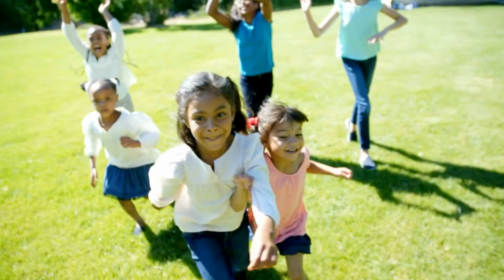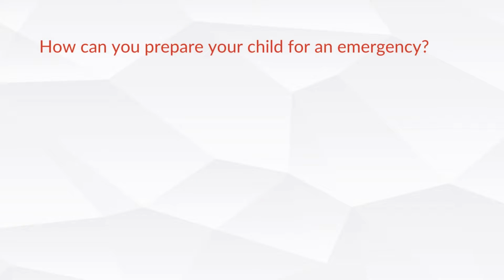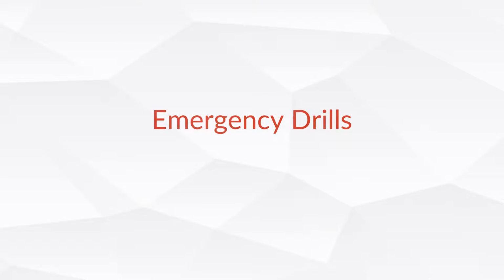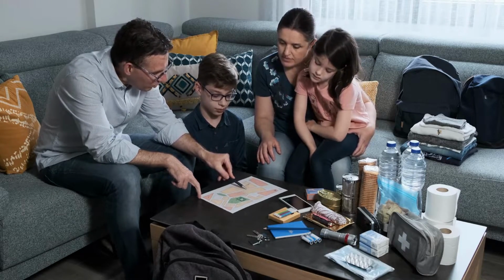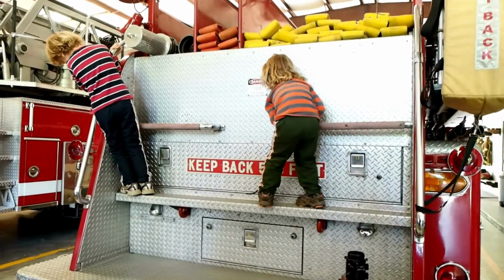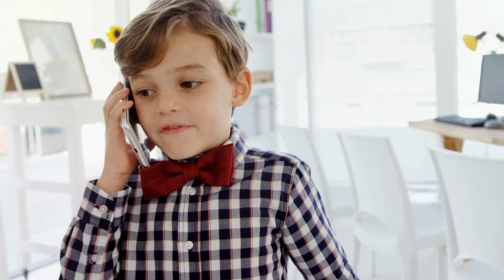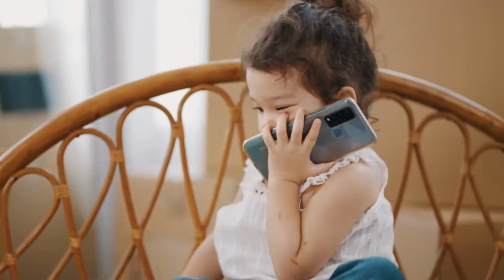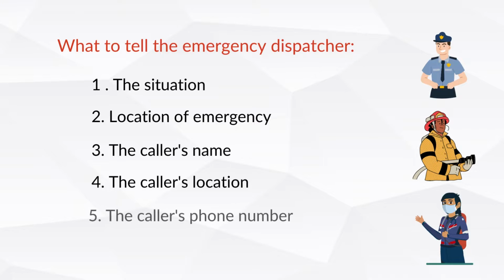Preparing Kids for Emergencies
Talking about emergencies with your children can seem overwhelming, but it's an important discussion to have. Teach them about local hazards, house fires, and stranger danger. Make sure they know how to use 9-1-1 and what to say to the dispatcher.

Here are some sample scenarios to role play with your child, curtesy of getprepared.gc.ca. Link to the full post

Scenario #1
You're playing in the living room when you hear a loud noise from the kitchen. You go to see what's happening and see mom on the floor. What should you do? (Check to see if mom can hear me.)

Mom answers you, then tries to get up but can't. She is bleeding a lot. Should you call 9-1-1? (Yes, I have to call 9-1-1 and ask for an ambulance.)

What do you have to tell 9-1-1? (The Emergency is at 123 X street, X city. My mom fell down, she can still talk but she's bleeding a lot and can't get up. I am calling from 123 X Street, X City. This is also where we live.)

Can you wait for the ambulance with your mom? (Yes. I'm not in any danger.)

Scenario #2
You come home from school and see that the door to your house is broken, and you think someone you don't know may be inside.

What should you tell 9-1-1? (Location of the emergency is 123 X street, X city. Someone I don't know broke down the door to my house and might be inside. I need the police. I am at 123 X Street, X City, my neighbours' house and I'm safe.)

Can you wait for the police? (Yes, but I have to stay at the neighbours', I can't go home to wait for the police).

Scenario #3
You're playing outside with your older sister and she falls off her bicycle. What should you do? (Check to see if she can hear me.)

She answers you but says her knee hurts a little. Her knee is bleeding a little bit. Should you call an ambulance? (No, this isn't a serious injury and she is conscious.)

What should you do? (Go home to clean the injury or go get help from an adult I know.)